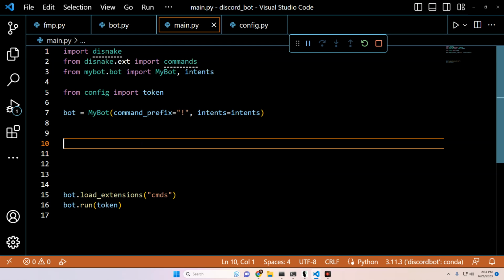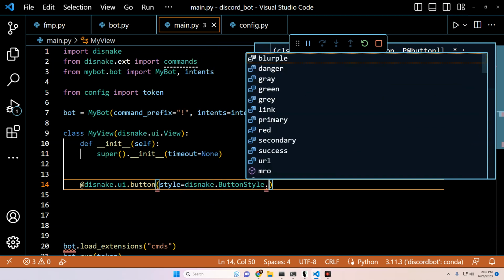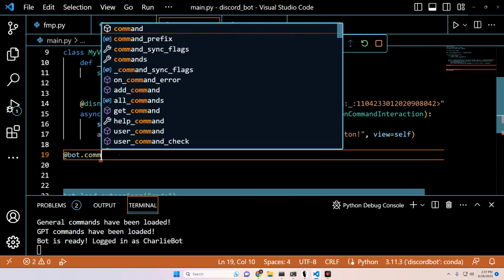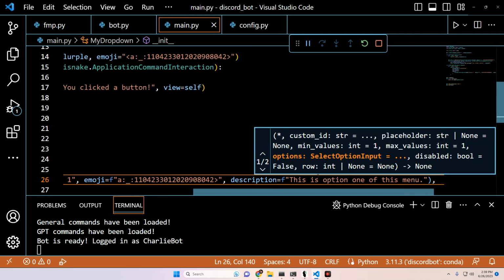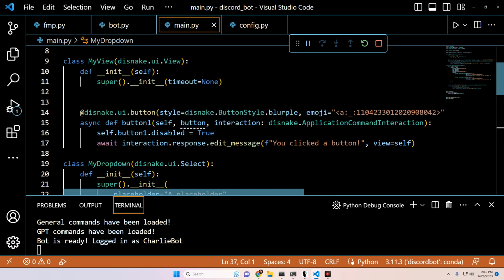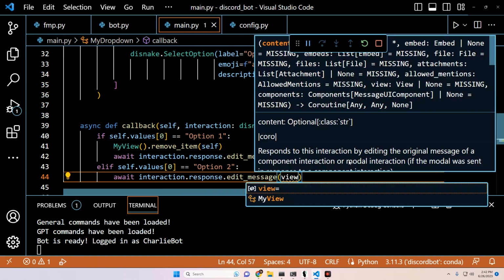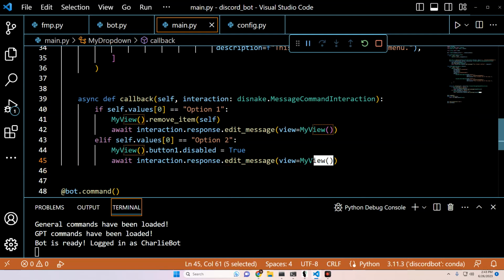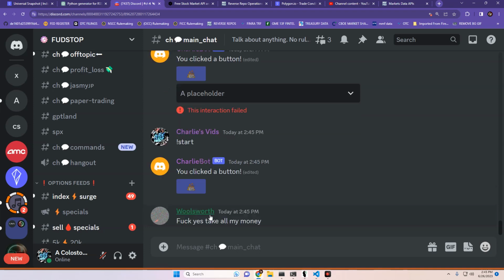Discord - View Classes and Buttons Example